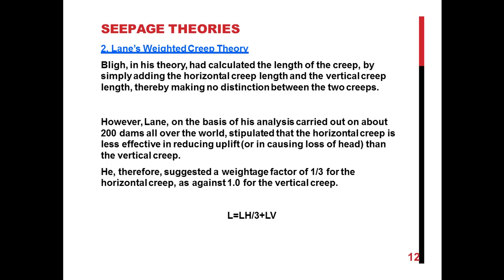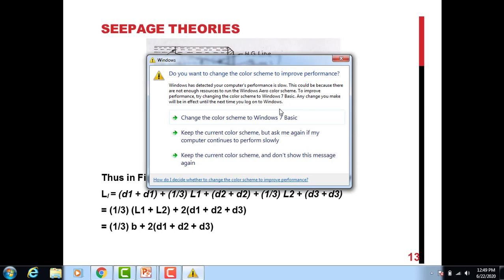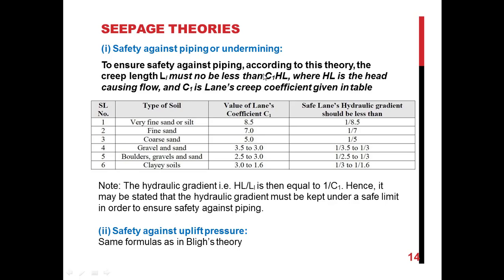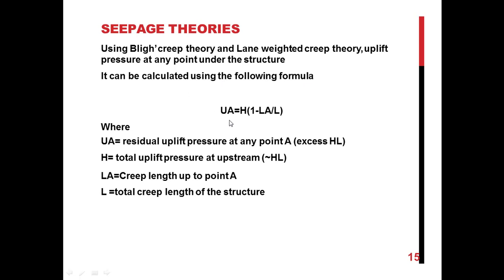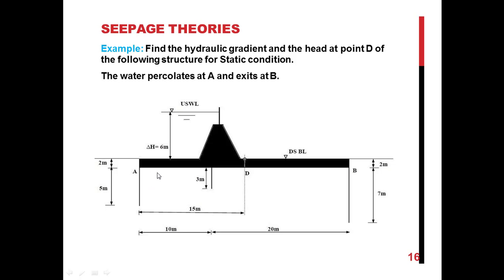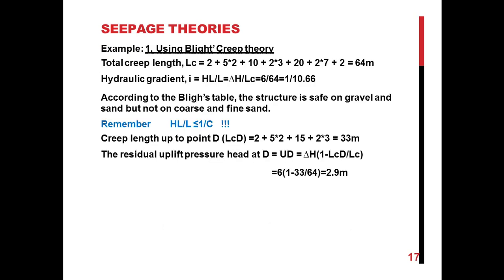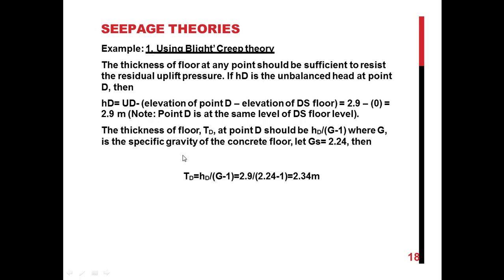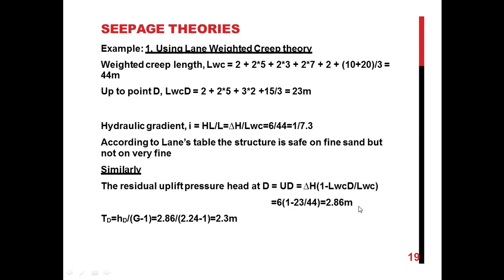Irrigation and Design of Hydraulic Structures Lecture 7 Lanes theory, Bligh's Theory Seepage Theorie